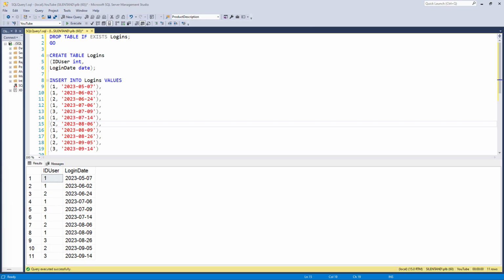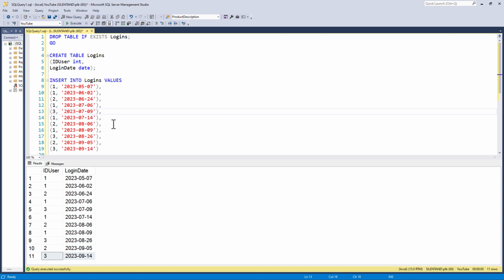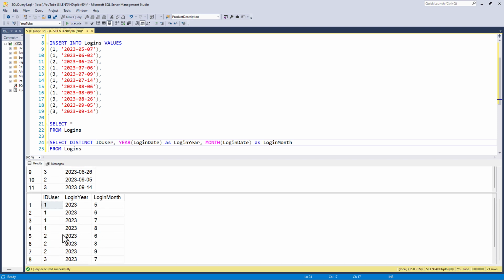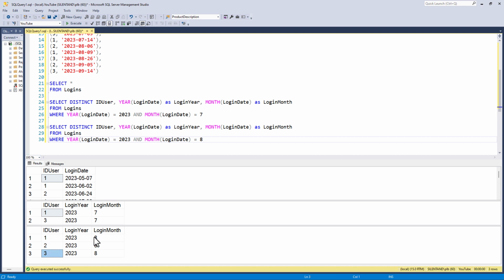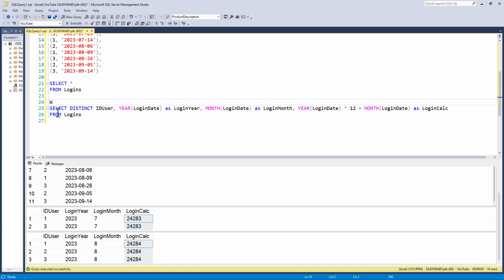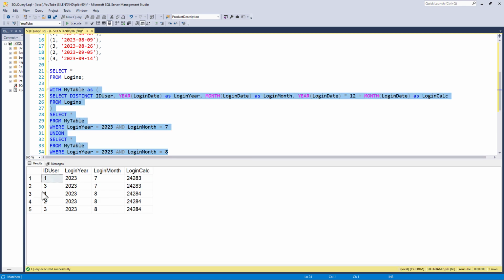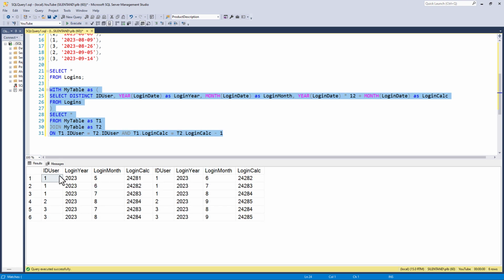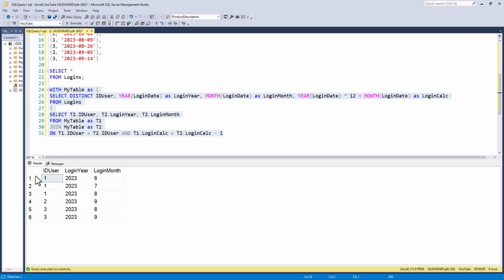Practice Activity: Which users logged in this month and the previous month?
How can you find users who have a login in a month, and also a login in the previous month?
My SQL Server Udemy courses are:
Users don't necessarily log in each month. Suppose you have a measure which says that if a user logs in in both June and July, then they are an active user. If they don't log in two consecutive months, they are no longer active.

How can you find out which users have a logged into two consecutive months?

If you want to do this as a Practice Activity, here is the starting code:
DROP TABLE IF EXISTS Logins;
GO

CREATE TABLE Logins
(IDUser int,
LoginDate date);

INSERT INTO Logins VALUES
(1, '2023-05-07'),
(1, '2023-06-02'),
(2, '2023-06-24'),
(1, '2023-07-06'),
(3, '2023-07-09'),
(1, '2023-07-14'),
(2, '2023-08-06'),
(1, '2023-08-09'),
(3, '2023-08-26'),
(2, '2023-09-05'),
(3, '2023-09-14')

SELECT *
FROM Logins;